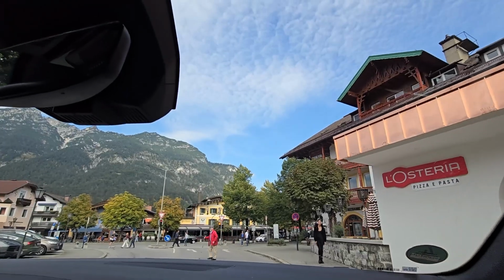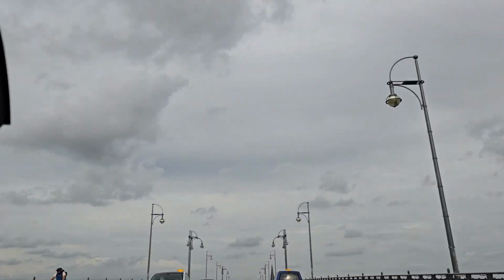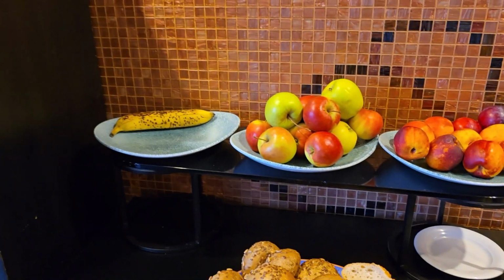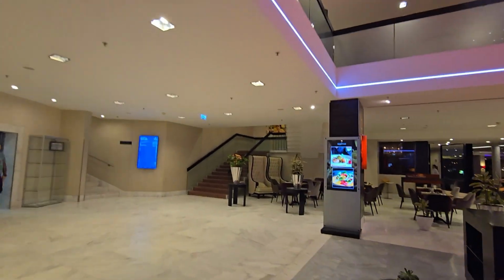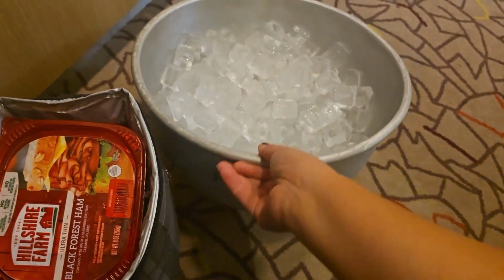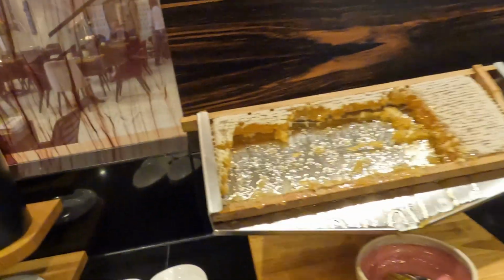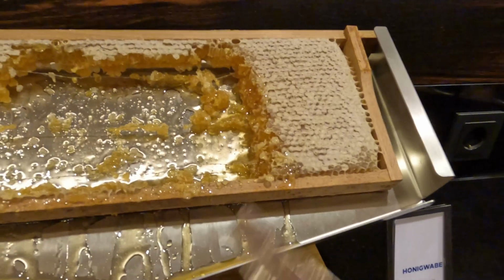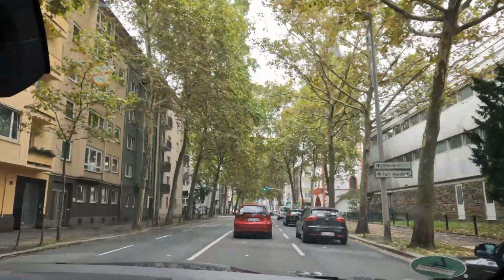Visiting Trip to Mainz City Germany with Hilton Mainz Hotel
We're now crossing the Rhine River 🌊, and the views are breathtaking! 🤯 The World Heritage UNESCO buildings 🏛️ are truly stunning. Mainz 🏰 is one of the most beautiful cities we've seen in Germany so far! 😍

Did you know? 🤯 The Rhine River is approximately 1,230 kilometers (760 miles) long and flows through six countries: 🇨🇭 🇱🇮 🇦🇹 🇩🇪 🇫🇷 🇳🇱

If you've been following our Germany playlist, you'll notice that we often visit cities with US military communities. 🇺🇸 Here we are at one of the military base stores 🛒 to grab some food supplies before heading back to the city. 🏙️.

Time Stamp:

0:00 Mainz city Germany Vlog intro
0:25 Road trip from Garmisch to Mainz
1:19 Hilton hotel Mainz
2:29 Drive to USAG Wiesbaden American Military Base in Mainz City
3:05 The Rhine River in Mainz view
4:11 Hilton Mainz Free Snacks
4:40 Walking along Rhine River under the rain
5:33 Hilton Main Lobby
6:27 Eat at Italian Restaurant in Mainz Germany
7:16 German Hotel Fridge
8:40 Breakfast in Mainz city Hilton
11:59 Drive from Maiinz to Stuttgart City